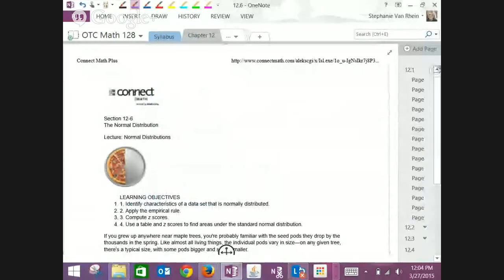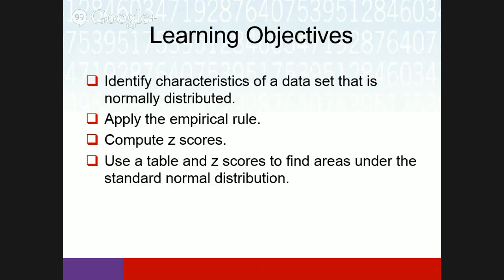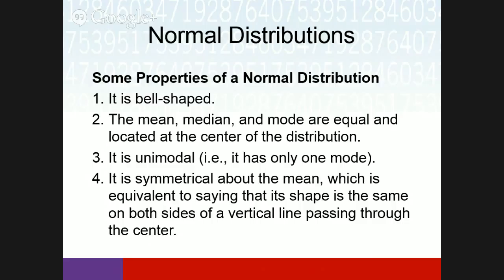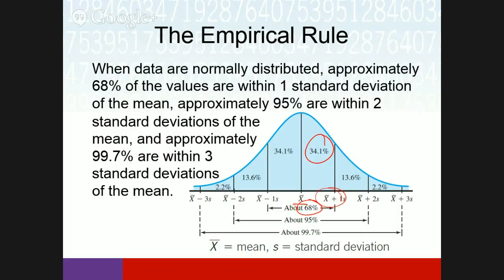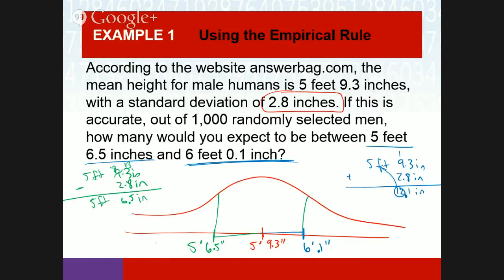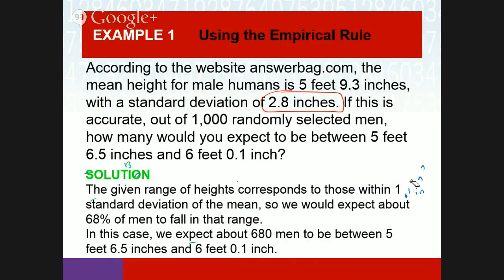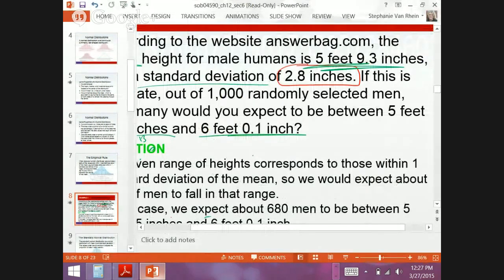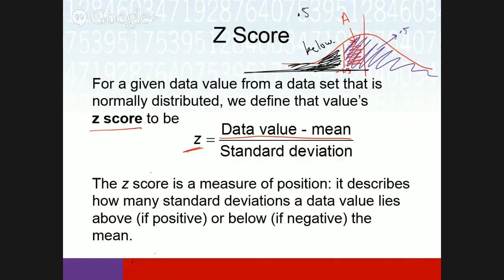OTC math 128 (3/27/15)